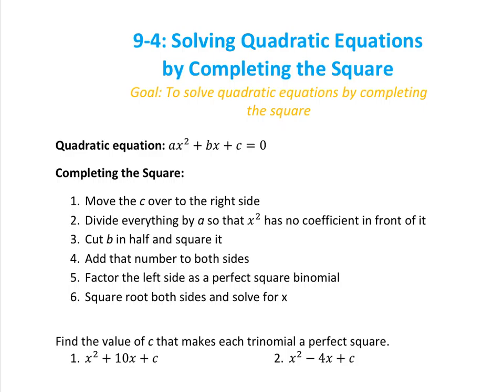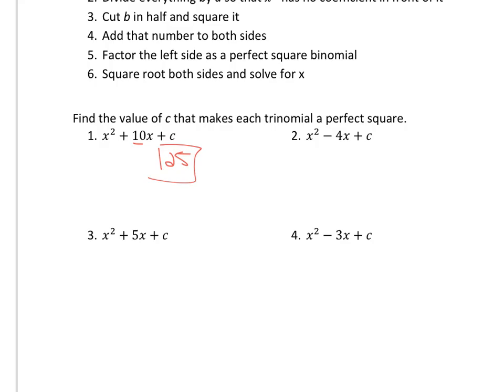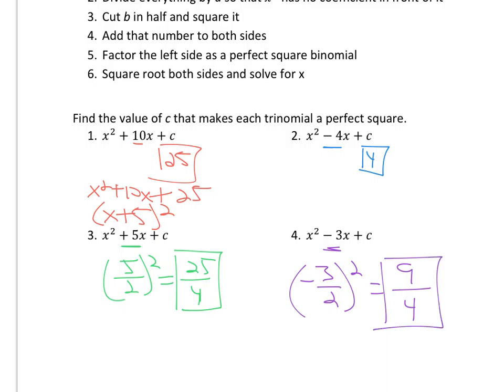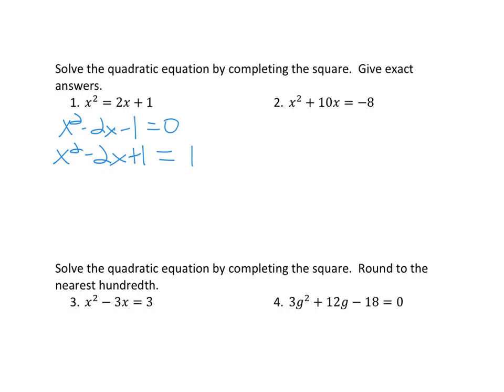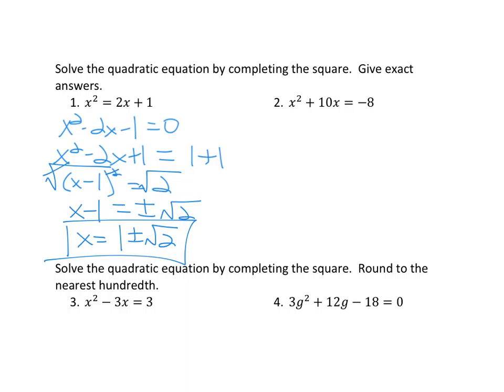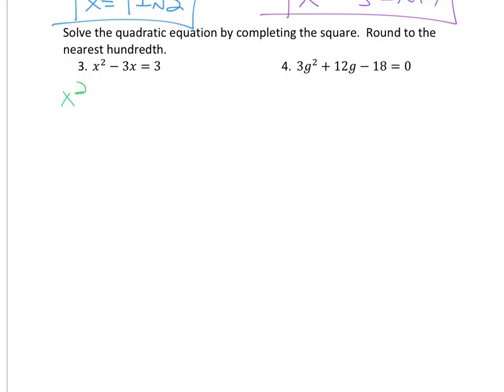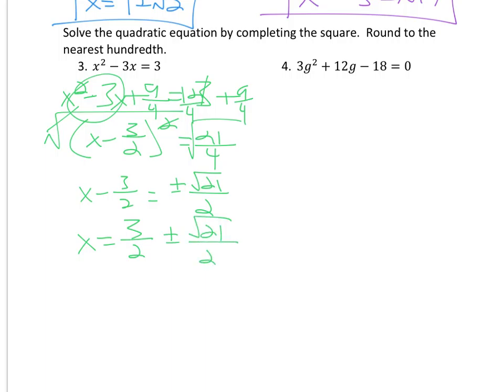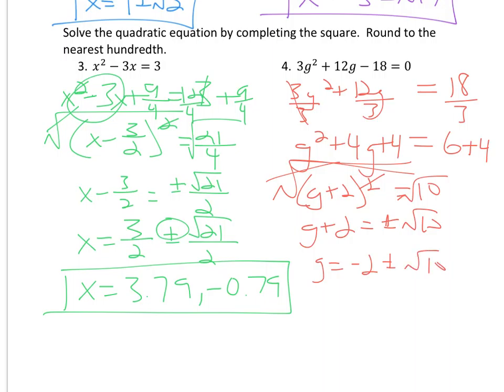9-4 Alg 1